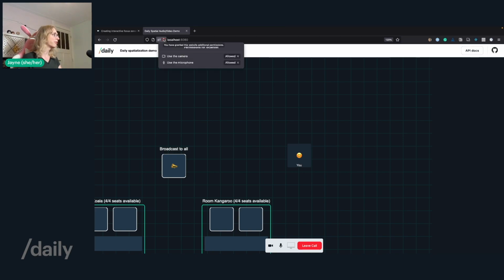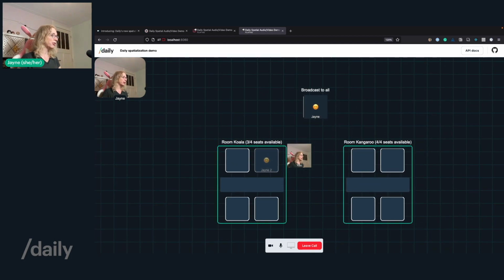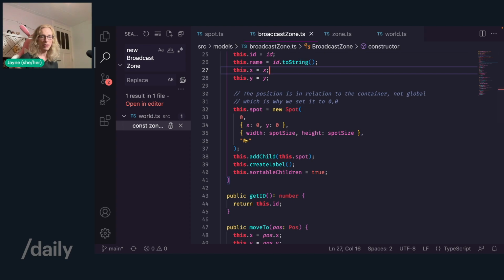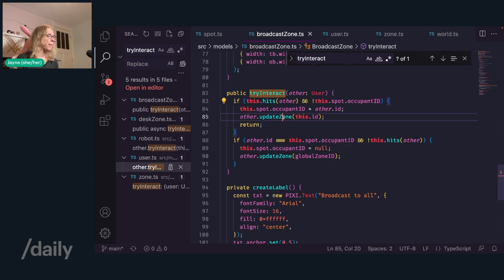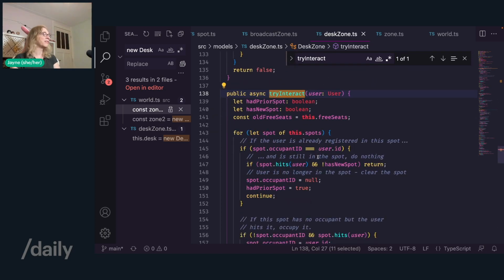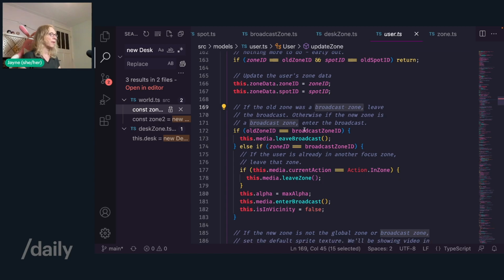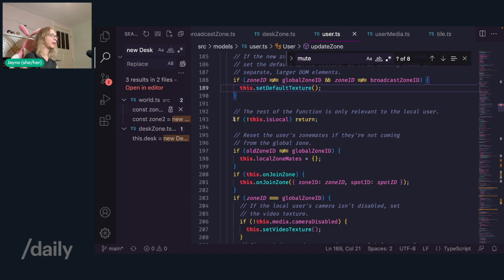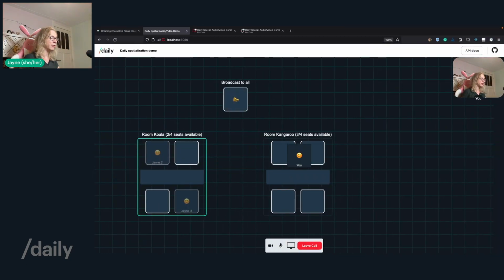Spatialization part 5: Creating interactive focus zones using Daily, Typescript, and PixiJS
Jayne Mast, Engineering Manager for DevRel at Daily, shows how we created interactive focus zones in this fifth part of the spatialization series, using PixiJS, Typescript, WebRTC, and the daily-js library.

This session was live streamed on our Twitch channel on August 31, 2022.